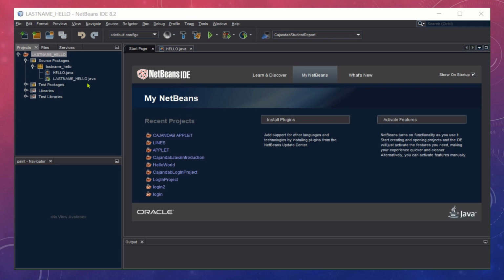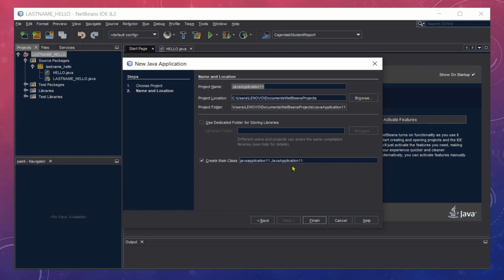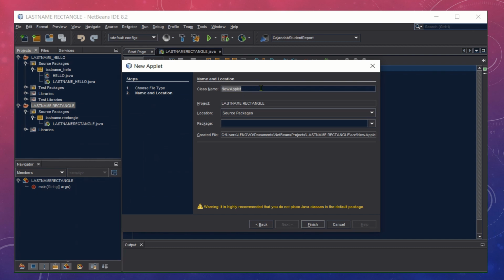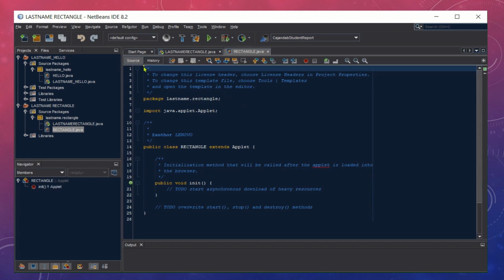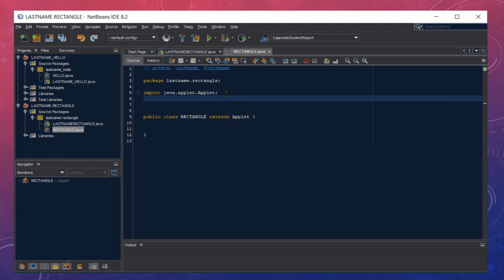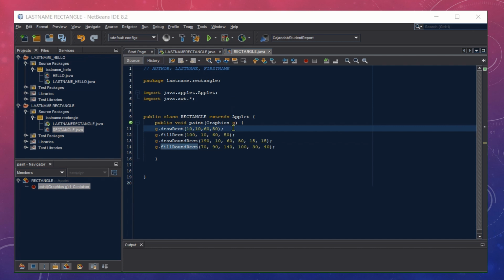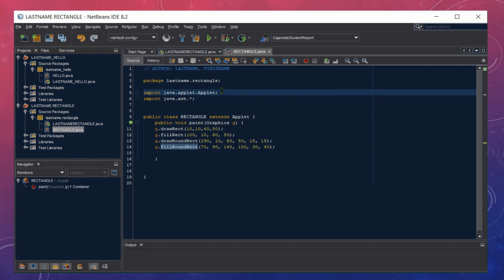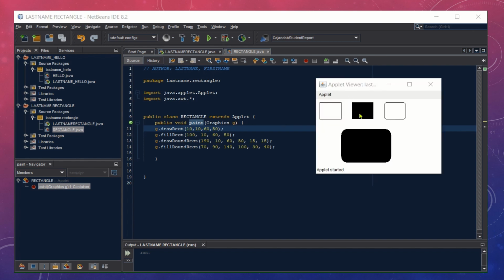HOW TO DESIGN RECTANGLE APPLET IN NETBEANS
This video lecture talks about the step by step process of writing RECTANGLE applet program in netbeans.